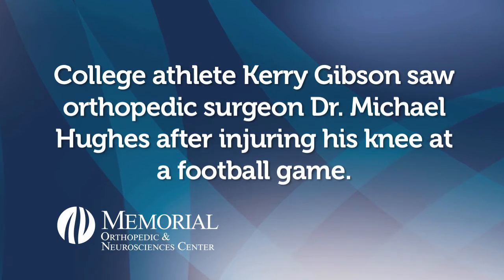Orthopedics Video | Memorial Ortho-Neuro Center - Belleville, IL | Jones and Thomas - Decatur, IL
Jones and Thomas in Decatur, IL, developed a series of videos, including this video on Orthopedics, highlighting Memorial Orthopedic and Neurosciences Center’s offerings. All the videos have a cohesive look and feel that matches the web design and other marketing materials developed by Jones and Thomas.

Jones and Thomas, Inc.
363 S. Main St., Suite 230
Decatur, IL 62523